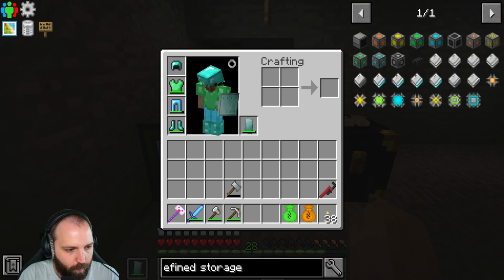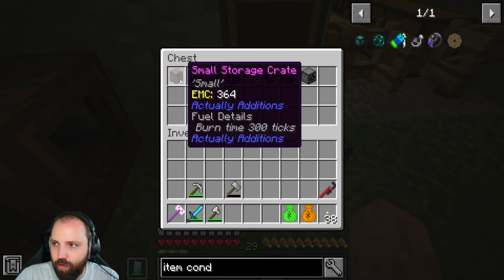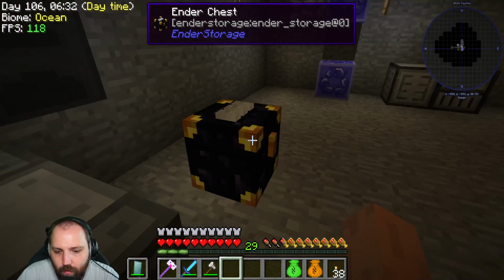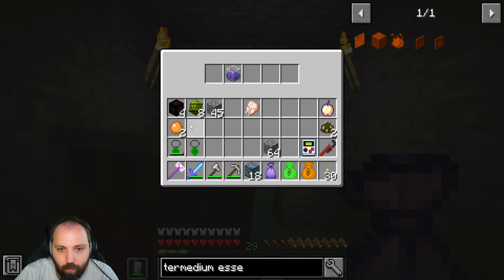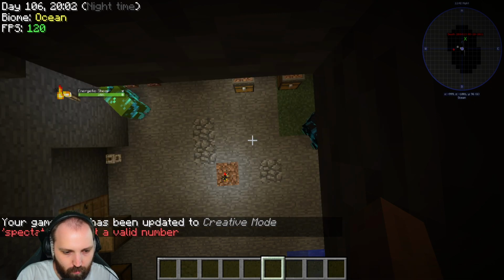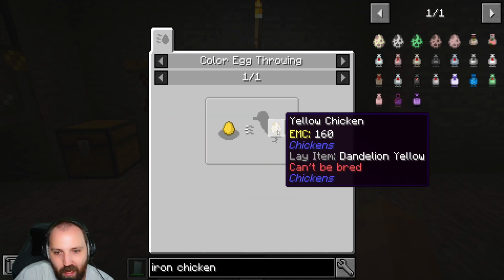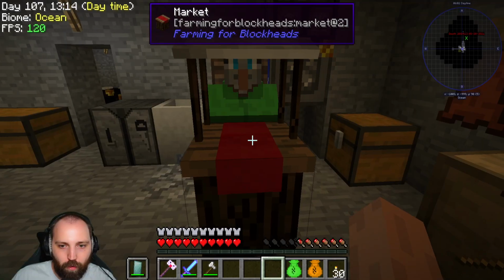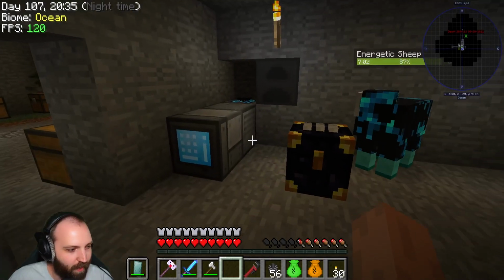Just Messing Around - Minecraft StoneBlock - 14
StoneBlock is a modpack that is similar to SkyBlock but instead of spawning on top of a single block, you instead spawn surrounded by stone!
My Minecraft skills are long gone but can I get back into things?